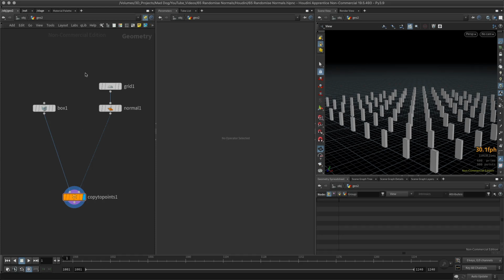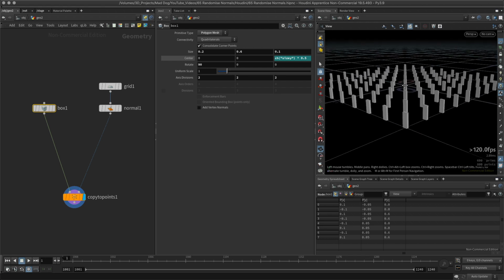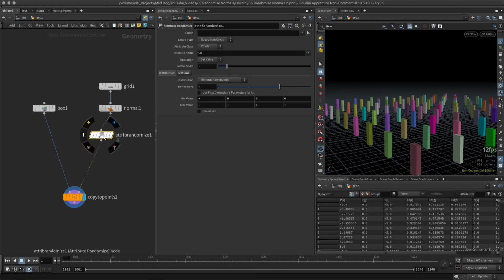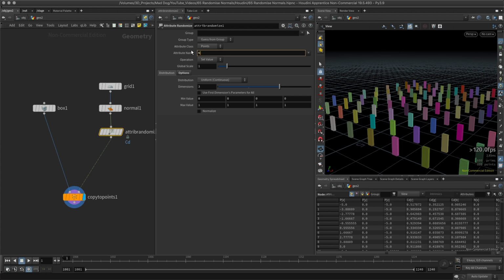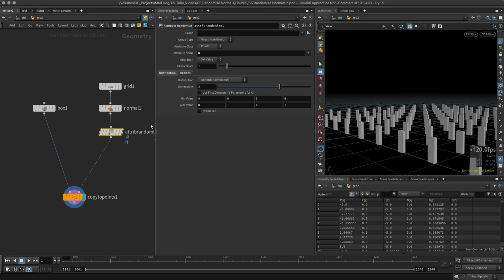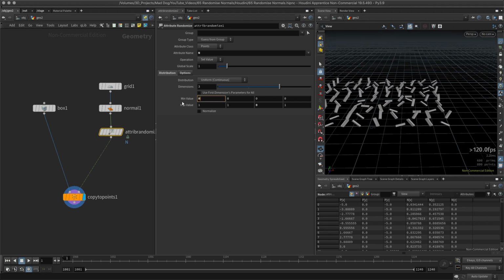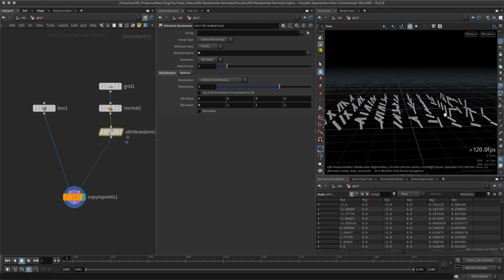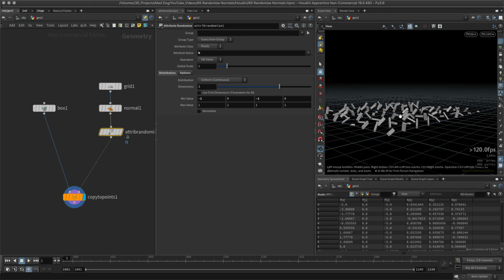#65 Randomise Normals in Houdini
In this tutorial, we will look at how to randomise your normals using the Attribute Randomize node and Copy to Points node.